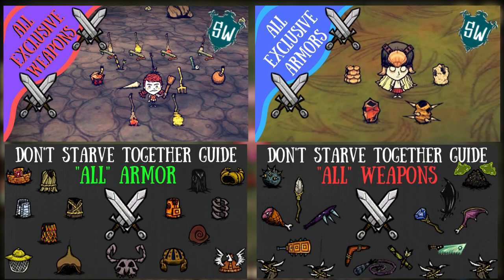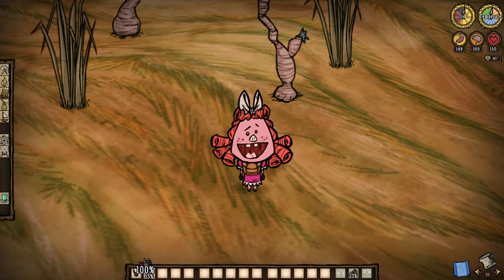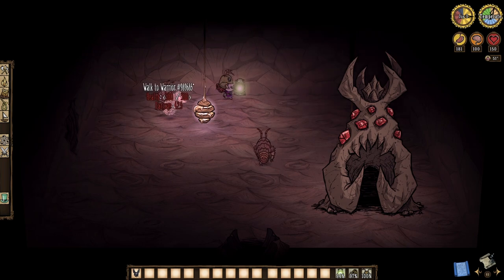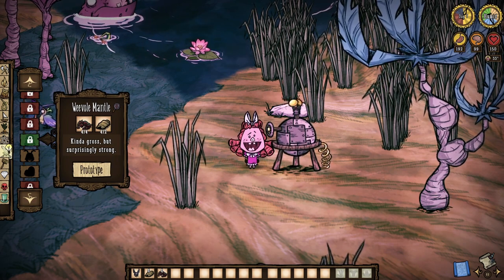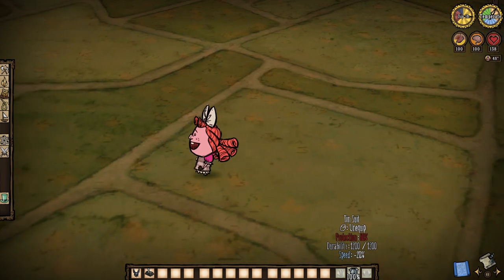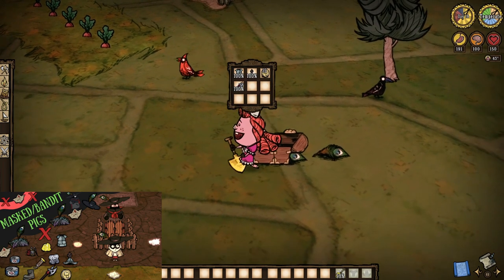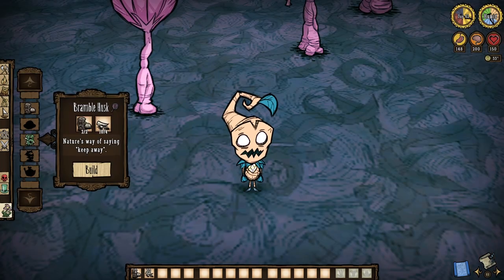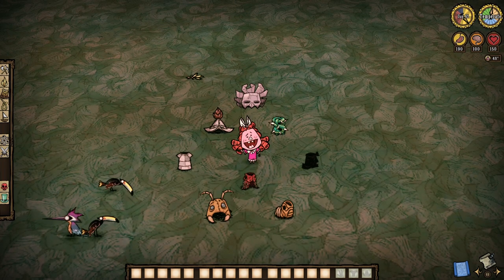Don't Starve Hamlet Guide: All Exclusive Armors - Best In Don't Starve History?!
Long overdue but these armors are worth waiting for! Don't Starve: Hamlet might just offer the best pieces of gear The Constant has ever seen! Let's suit up!